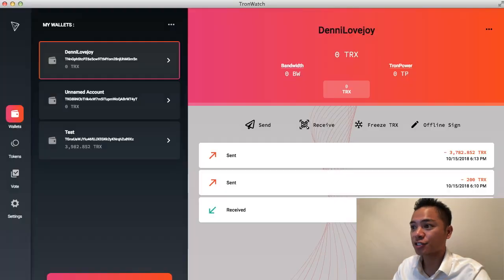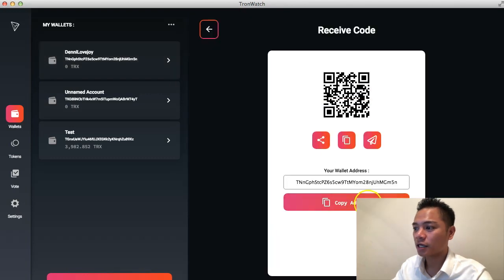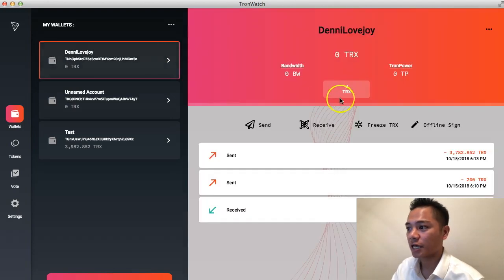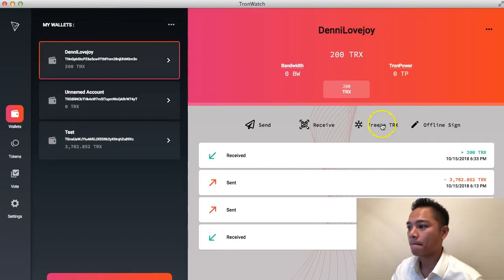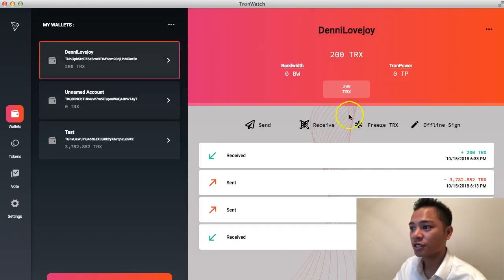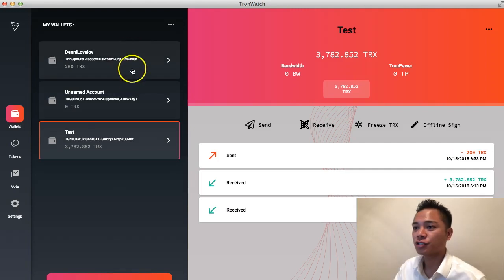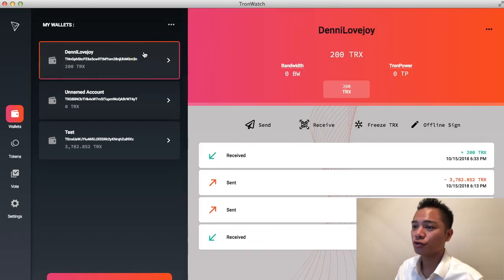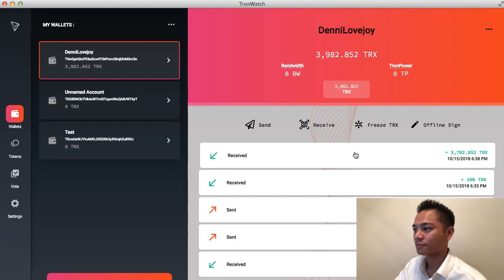Blockchain Tutorial #68 - How To Receive Tron